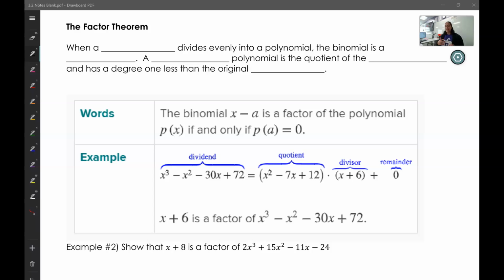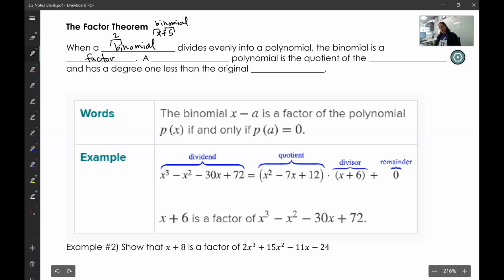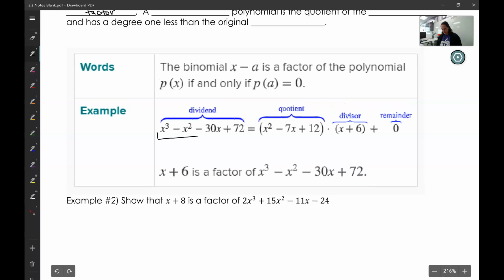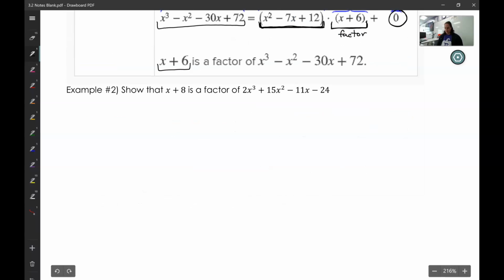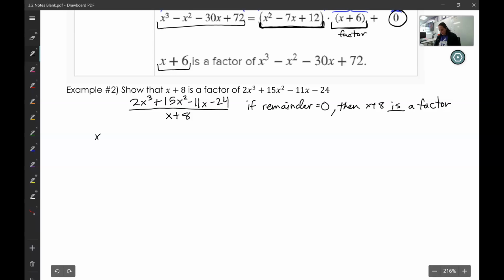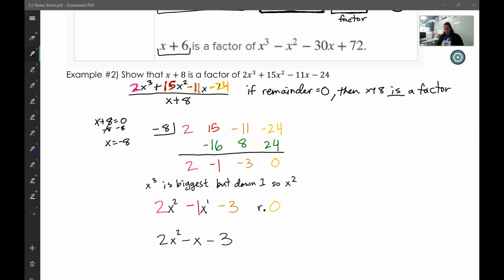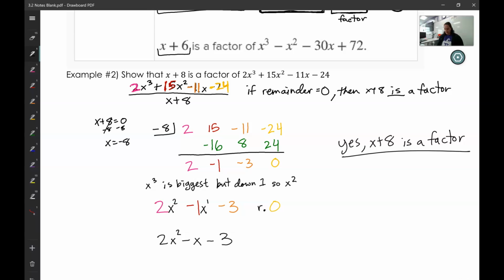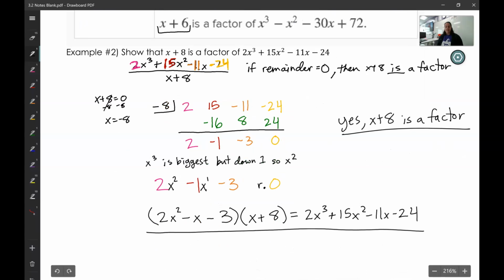SecMath3 3.2 Lesson Pt 2